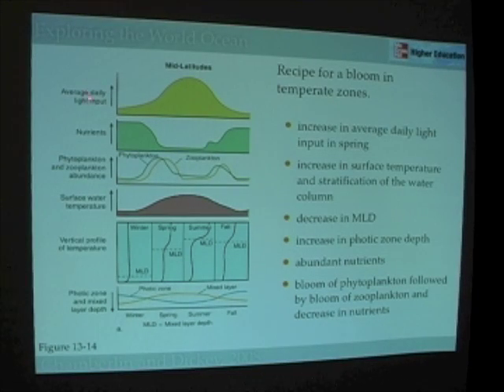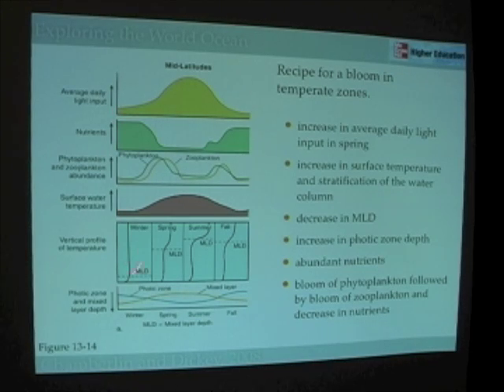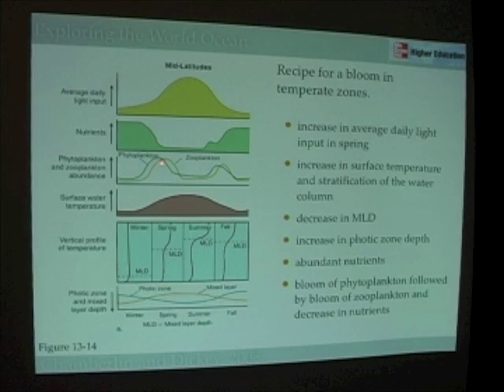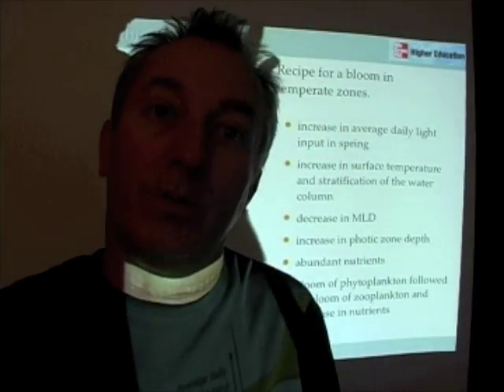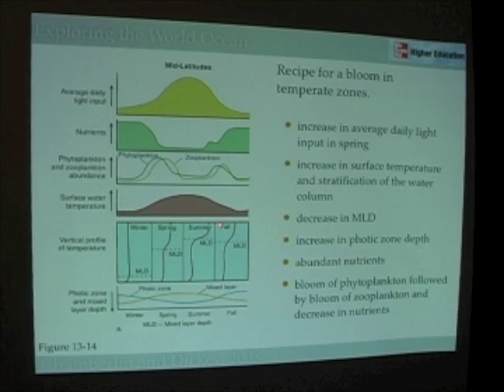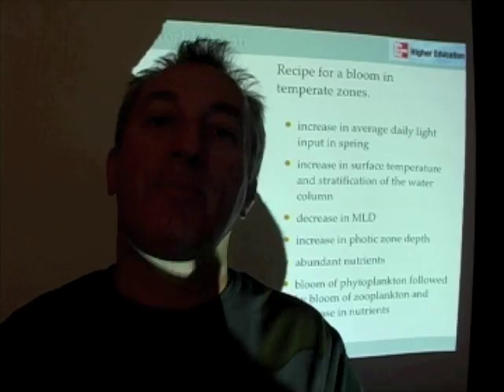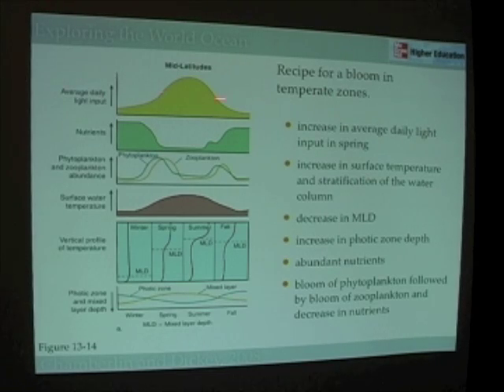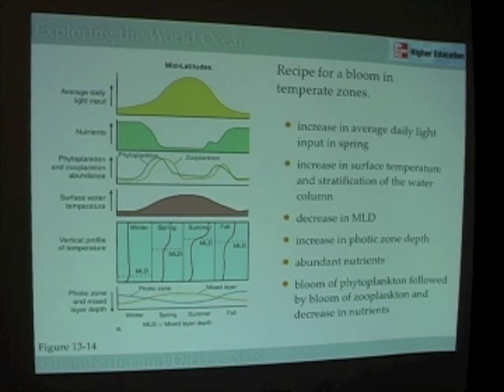Ocean Productivity - Seasonal Cycle Temperate Zones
Here we explore the seasonal cycle of phytoplankton and zooplankton productivity in temperate latitudes, which typically experience an intense spring bloom and a less intense fall bloom.